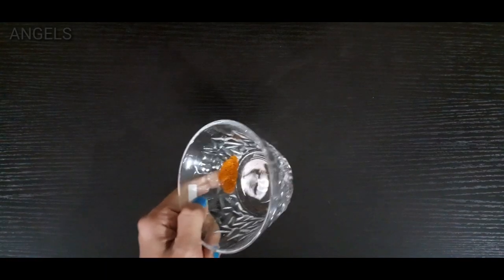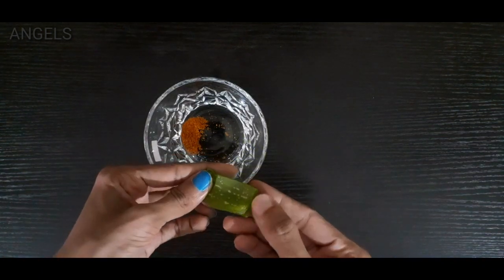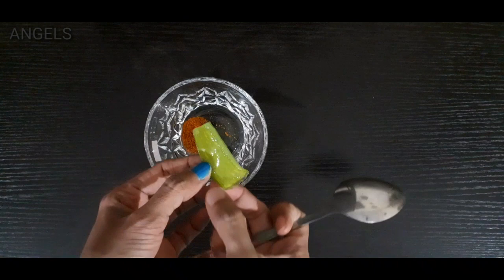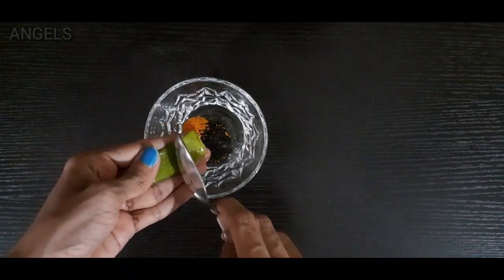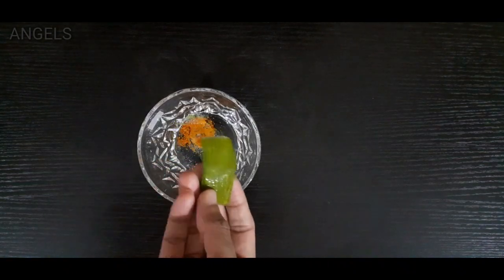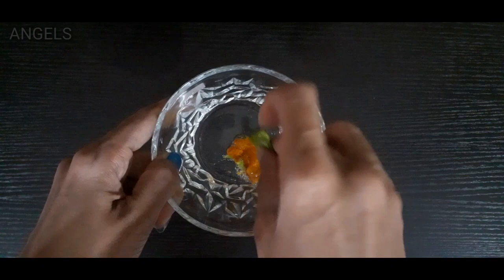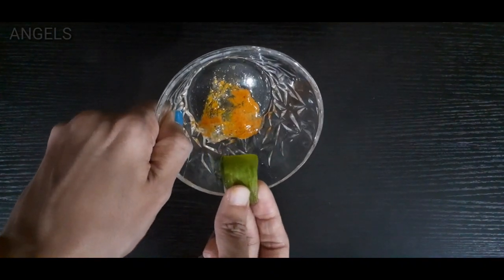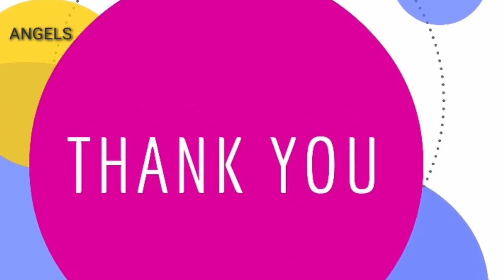ചുണ്ടിന് ചുറ്റുമുള്ളതും മുഖത്തുമുള്ള കറുത്ത പാടുകൾ മാറ്റാം വീട്ടിൽ നിന്നും,Pigmentation Removal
ഈ രണ്ടു ചേരുവകൾ മതി മുഖം വെട്ടി തിളങ്ങാൻ...
Natural Ingredients for Dark Spot Removal at Home. Good home Remedy for hyperpigmentation and dark spot correction